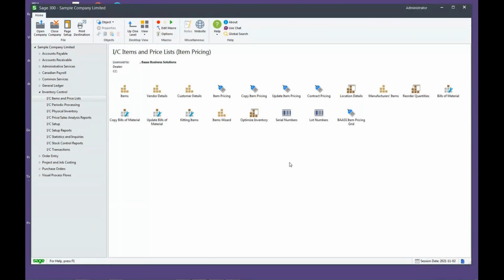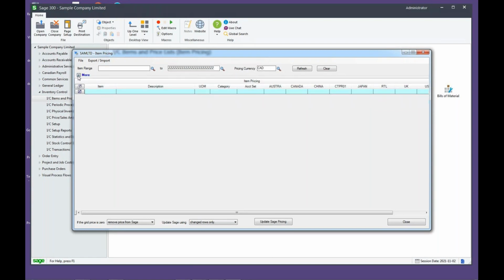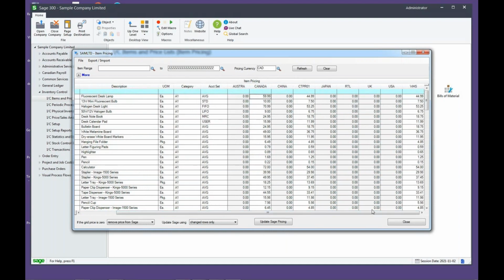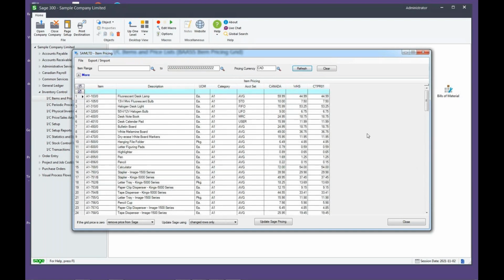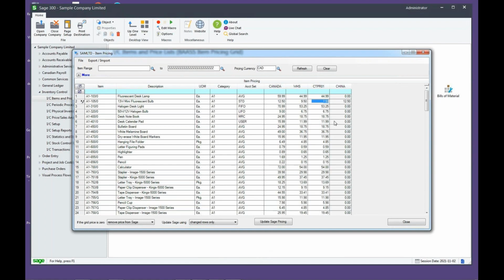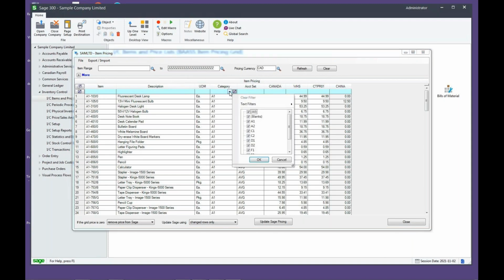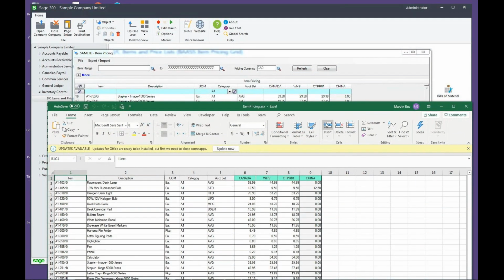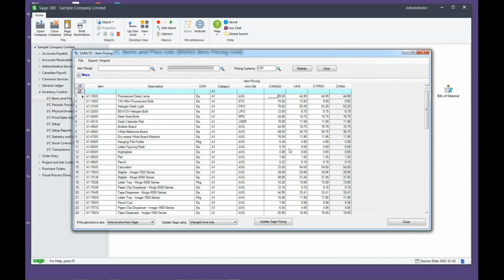Do more in your Inventory Control Module | BAASS Connect Virtual 2021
Having difficulty maintaining the Inventory details in Sage 300 as there are many screens to navigate, use our add-on tool to simplify maintenance including the price lists.